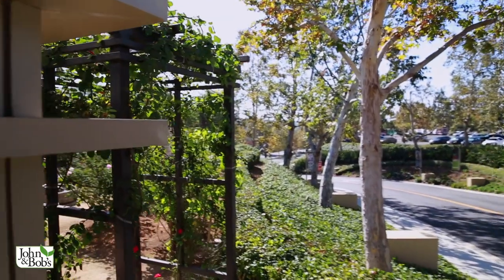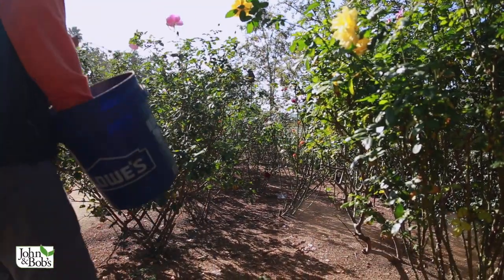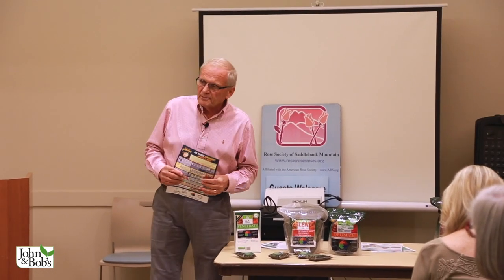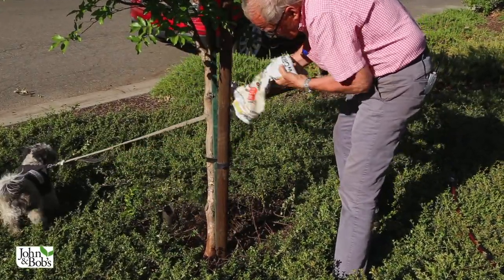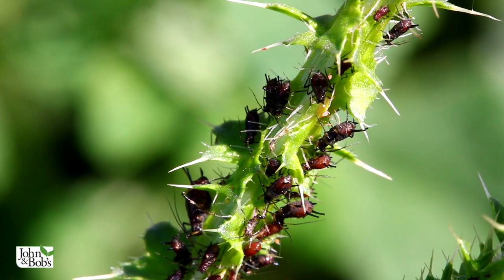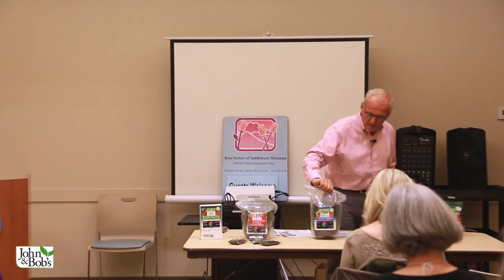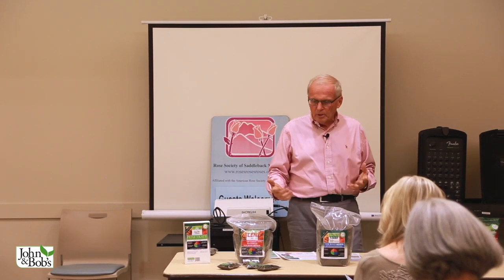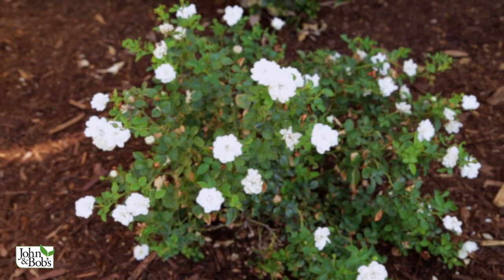Organic Rose Care | Rose Garden Tour in Mission Viejo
Join us in Mission Viejo and take a tour of the Rose Society of Saddleback Mountain’s rose garden! 🌹 Learn what the best organic fertilizer and soil builder are for your roses, how to eliminate mildew, and join our discussion on figuring out the best treatment for chilli thrips.

A huge thank you to Donna and everyone at the Rose Society of Saddleback Mountain for inviting us and being such great hosts! 💚🌹

CHAPTERS:
0:00 Intro
2:10 Use Blend for Healthy Roses & Soil
3:57 How to Treat Mildew on Roses
5:10 Potential Solution for Chilli Thrips
7:25 Optimize
8:00 Maximize
8:35 Nourish-Biosol (Organic Fertilizer)
10:15 - Last Week’s Winner & New Game!